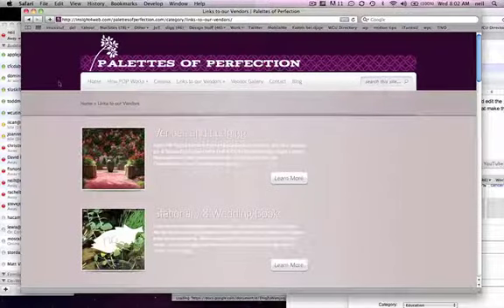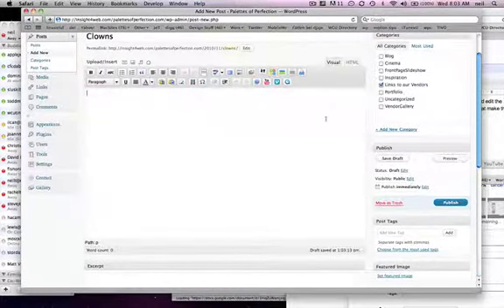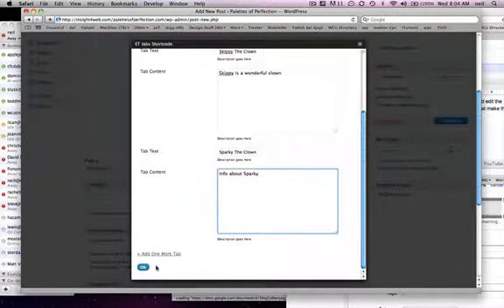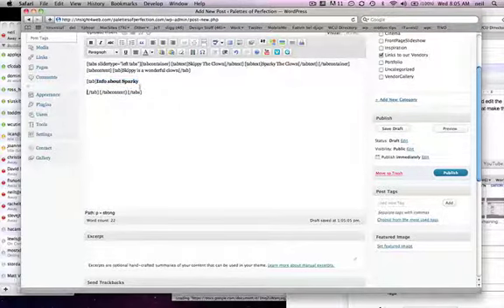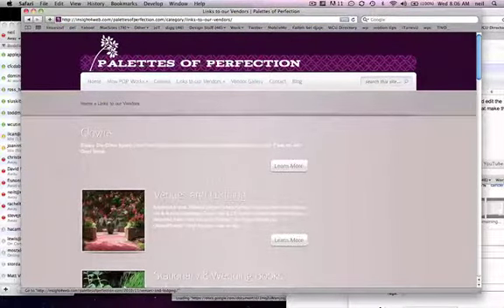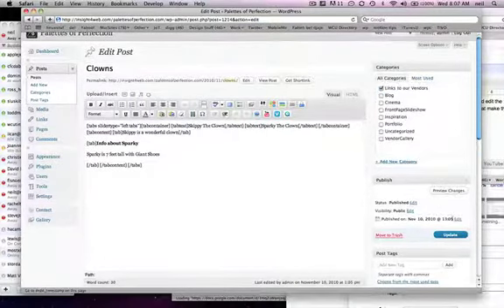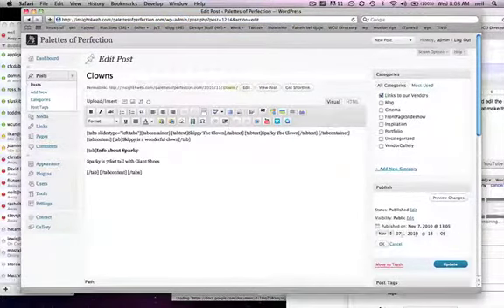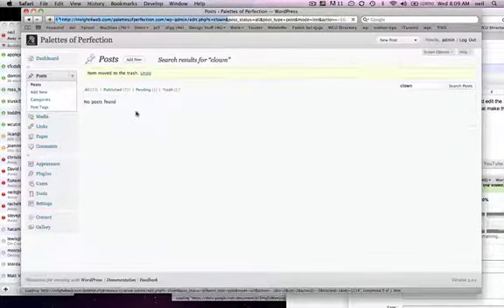Add New Vendor Link Section